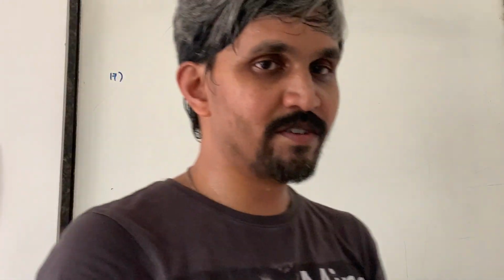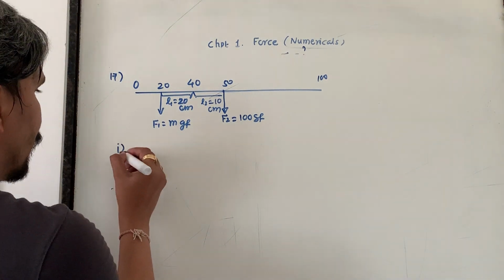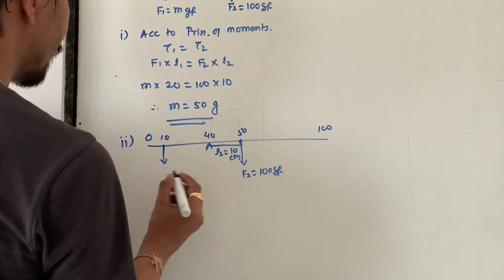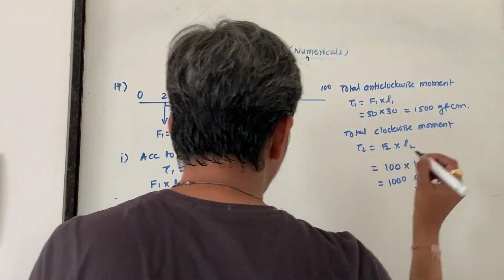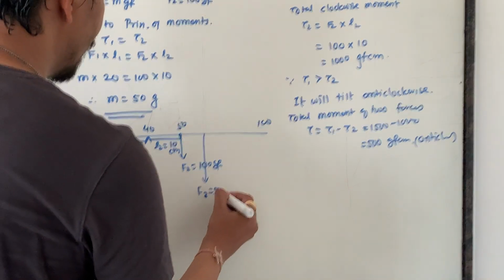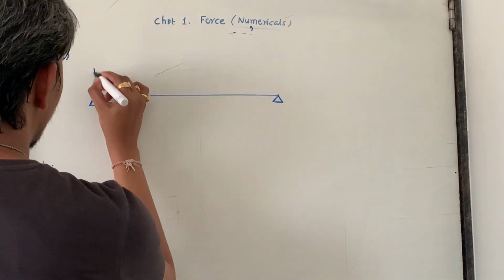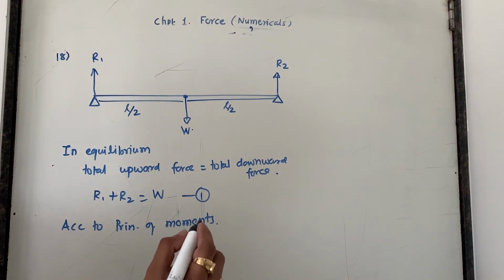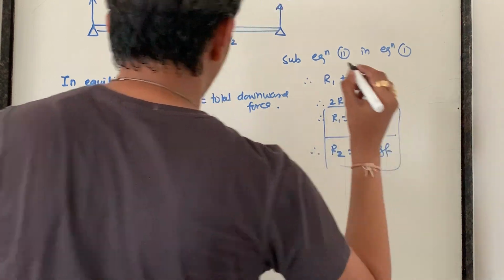NUMERICALS FORCE | STD X | ICSE | V 2